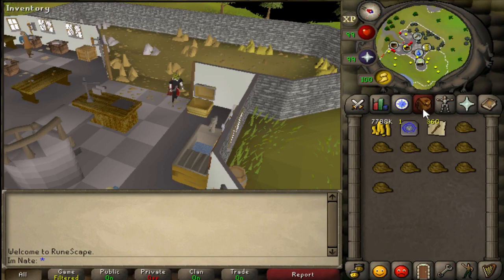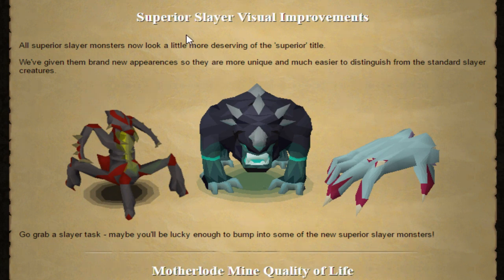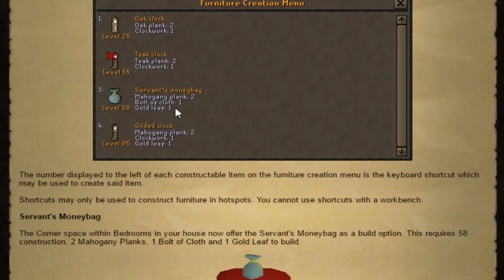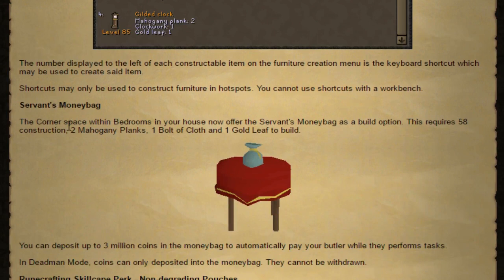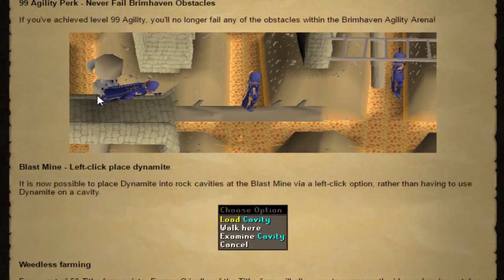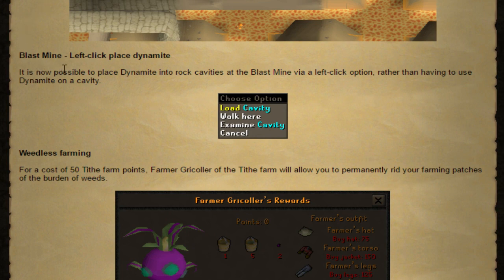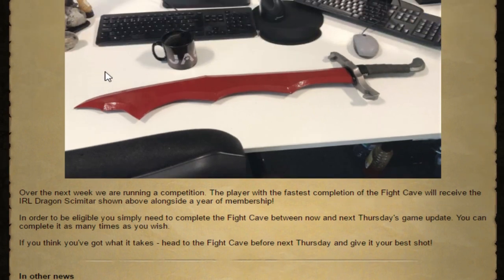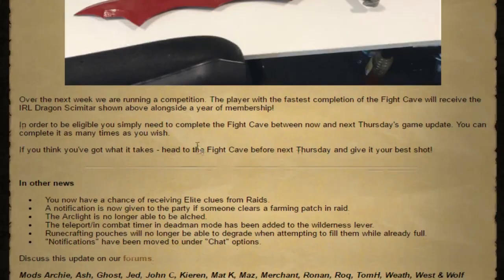OSRS Game Updates - Shift Click Dropping and Fight Cave Competition